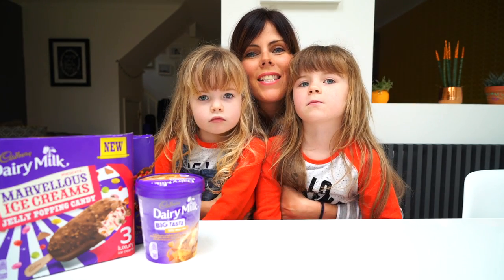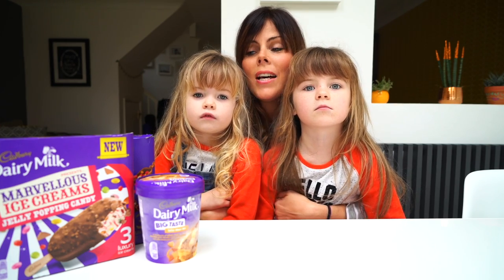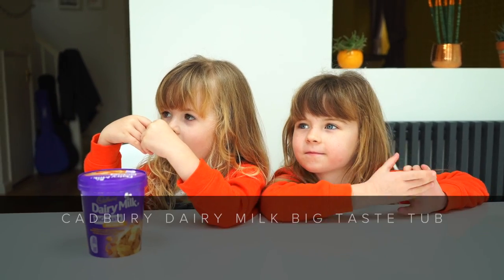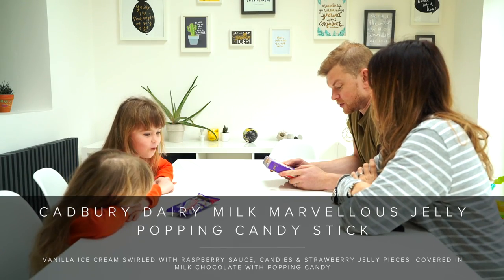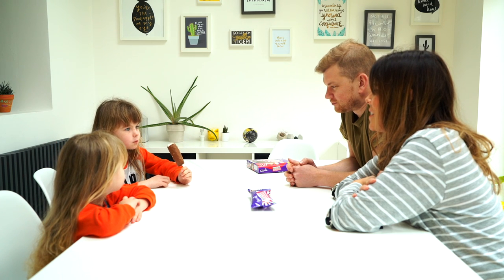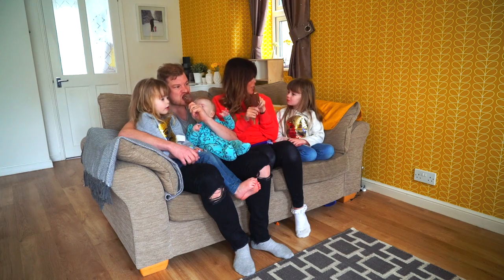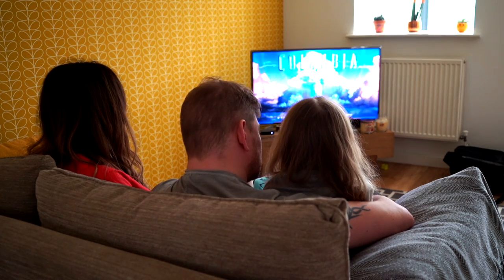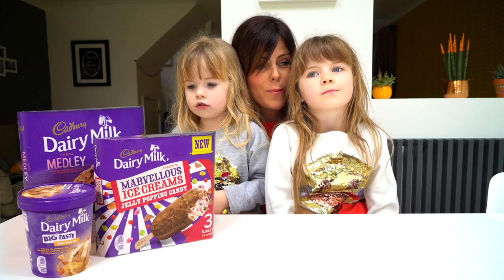TESTING OUT CADBURY ICE CREAM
The first thing you might notice about this video is that we are in our old house, it's taken a little bit of time to get this one live. It feels so weird looking back at it. I miss that yellow wallpaper!

We had great fun being Cadbury ice cream testers, as of course we all love ice cream as a treat every now and again.

Cadbury Ice Cream are running a competition for a family to win an ice cream bundle for the summer, just head to the Cadbury Ice Cream page for more details.

FIND ME-